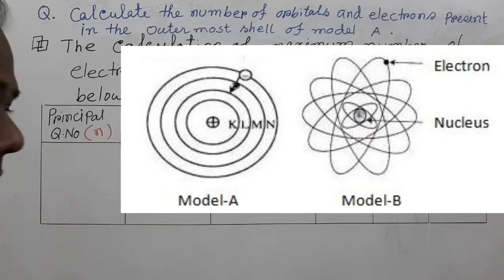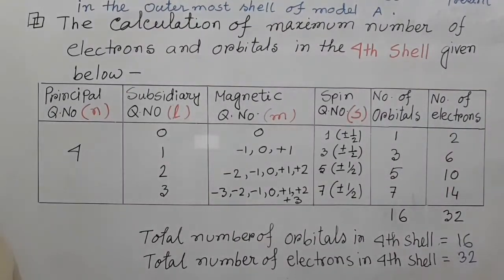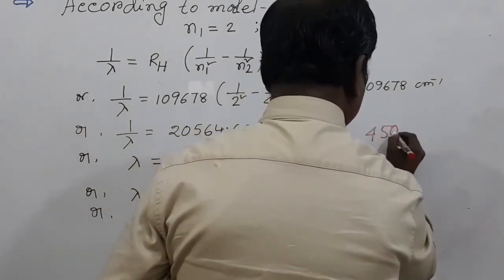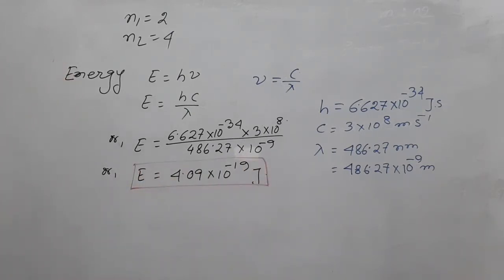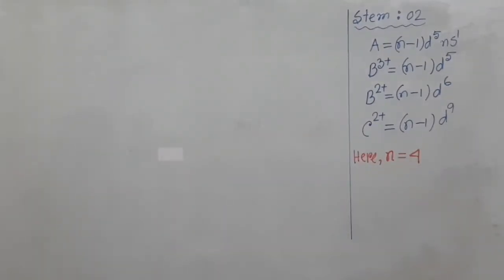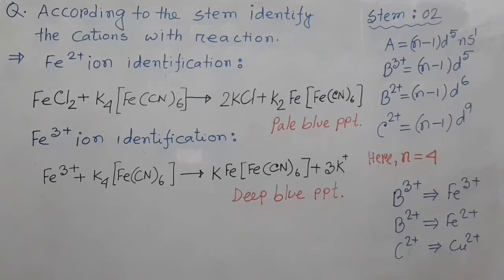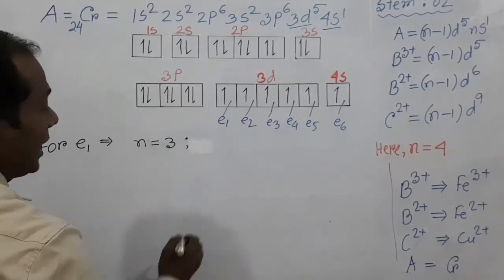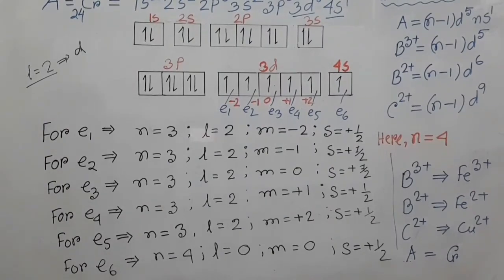Creative Questions-01, Qualitative Chemistry